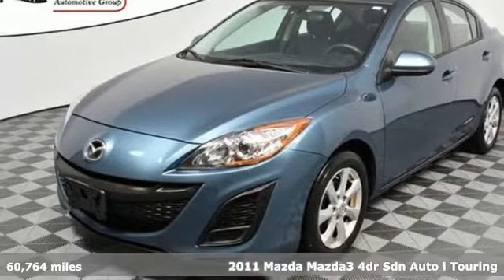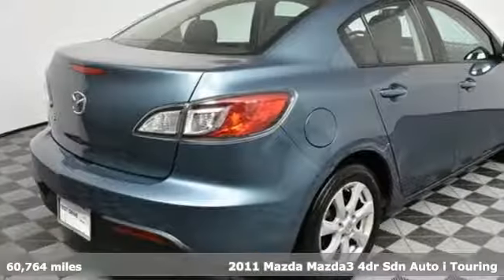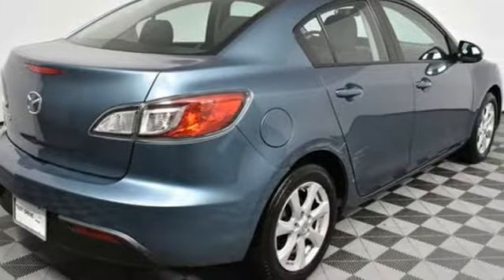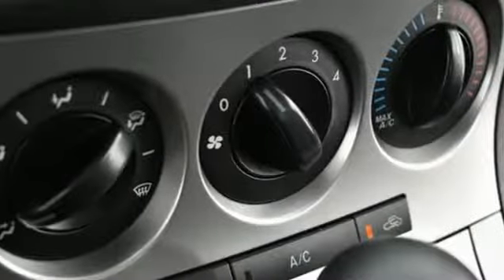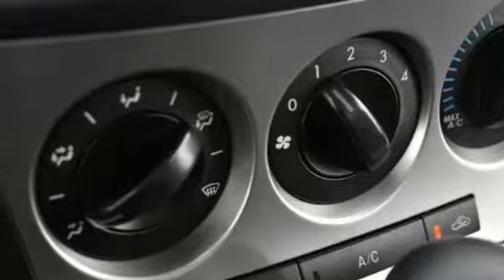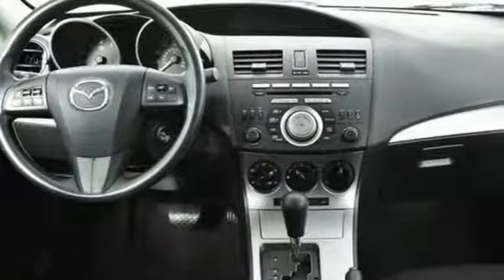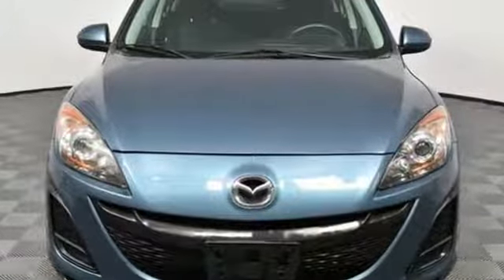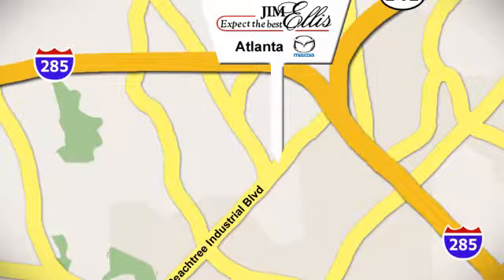Used 2011 Mazda Mazda3 Atlanta Duluth, GA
Year: 2011
Make: Mazda
Model: Mazda3
Trim: i
Engine: 2.0L 4-Cylinder DOHC 16V VVT
Transmission: 5-Speed Automatic
Color: Blue
Interior: black
Mileage: 60764
Stock #: MA11106A
VIN: JM1BL1VG4B1375978
Gunmetal Blue 2011 Mazda Mazda3 i Touring FWD 5-Speed Automatic 2.0L 4-Cylinder DOHC 16V VVTbrbrCome check out our Market Based Pricing at Jim Ellis Mazda of Atlanta... Recent Arrival! 24/33 City/Highway MPGbrbrAwards:br * 2011 KBB.com Top 10 Coolest New Cars Under $18,000brWe want to make sure you have ALL of the info...any questions? Call us or Come see us for this exceptional value! Dealer sets actual selling price. While great effort is made to ensure the accuracy of the information on this site, errors do occur so please verify information with a customer service rep. This is easily done by calling us at or by visiting us at the dealership.brbrReviews:brbr * If you're looking for a compact car that offers visual appeal, a feature-rich interior, superb driving dynamics and respectable fuel economy, the 2011 Mazda3 Sedan or Wagon is it. Source: KBB.combr * Benchmark handling; energetic 2.5-liter engine; stylish, well-equipped interior; impressive list of luxury options; five-door model affords hatchback utility. Source: Edmunds

Address:
5855 Peachtree Industry Boulevard